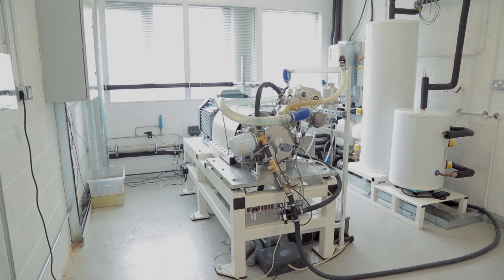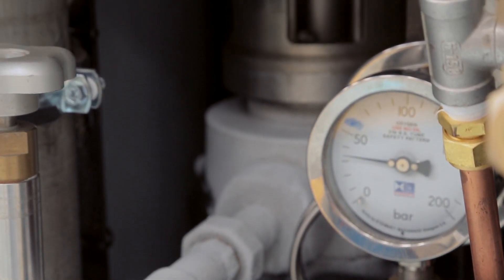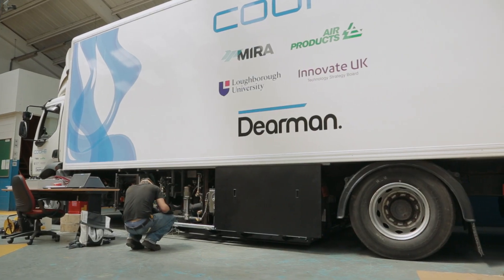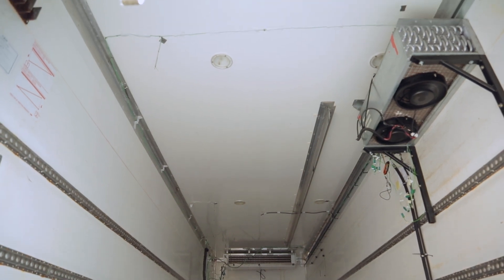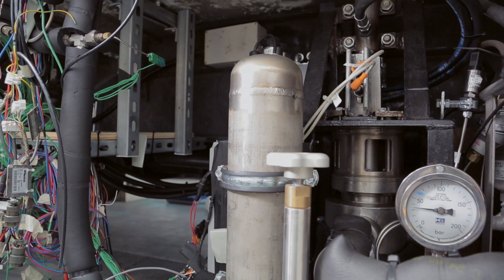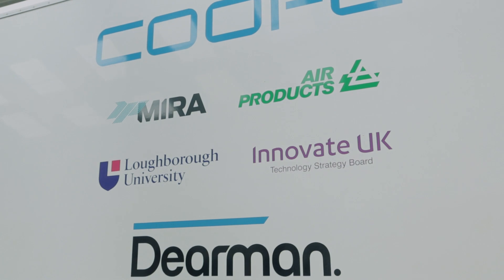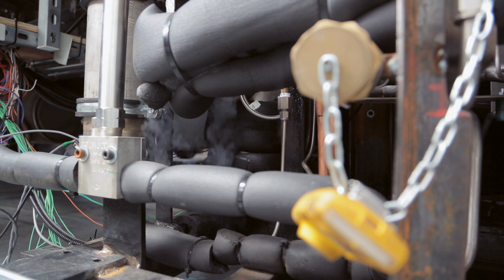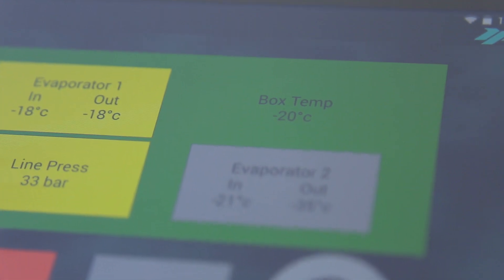Innovate UK success story: Dearman technology drives a cold & power revolution (ISCF - Clean Growth)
Dearman is developing a range of technologies that use a novel piston engine powered by liquid air or liquid nitrogen to deliver zero-emission cold and power. The technology could bring major economic benefits to the UK and to nations across the developing world.

The business was set up three years ago to develop technologies to harness the engine invented by Peter Dearman. Its first major application is for transport refrigeration units. It is also being developed for use in back-up power systems for buildings and for more fuel efficient vehicle engines.

The company expects the Dearman transport refrigeration system to be in use in 100 vehicles on the road in 2017 and to be in full manufacture by 2018. It could help to bring thousands of jobs to the UK and provide significant economic and environmental benefits.

It is estimated that if all of London’s truck refrigeration was zero emission, the reduction in particulate emissions would be the same as taking more than 300,000 new diesel cars off the road.

Dearman is particularly targeting markets such as India where clean and efficient cooling technology could be worth billions of pounds and could help to address challenges in food production and delivery, without causing unintended environmental harm.

The Carbon Trust says Dearman and its partners are part of a growing hub of clean cold expertise and research that are giving Britain a lead in a global market that could soon be worth billions of pounds. It believes the clean cold economy could support 10,000 UK jobs by 2025 and more than 25,000 by 2050.